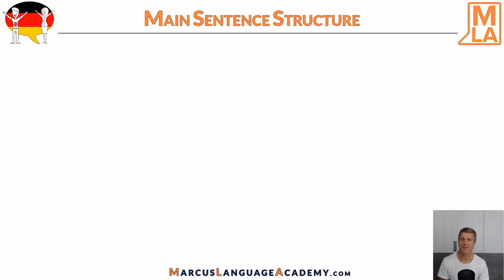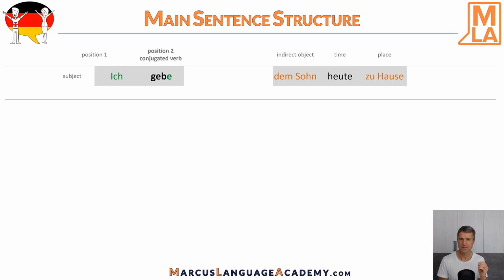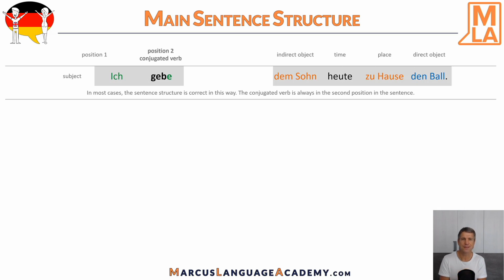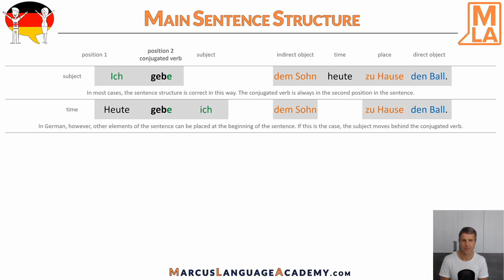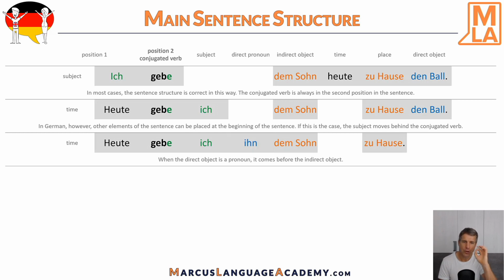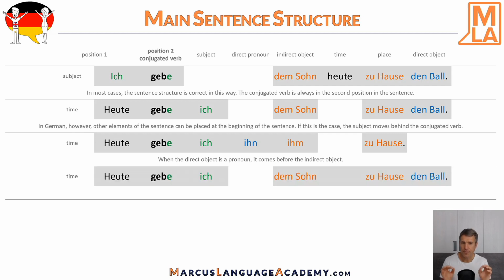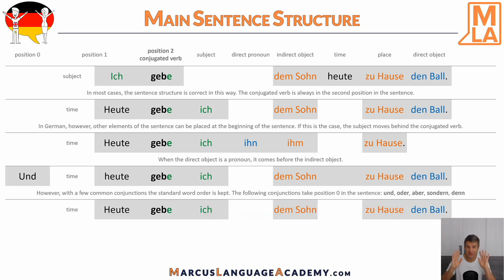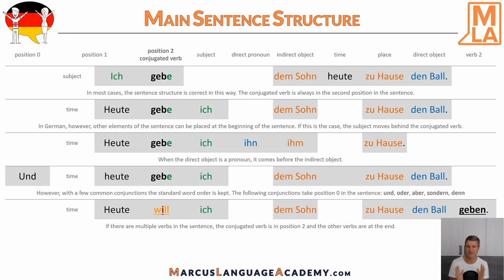🇩🇪 German Main Sentence Structure | German for Beginners | Marcus´ Language Academy